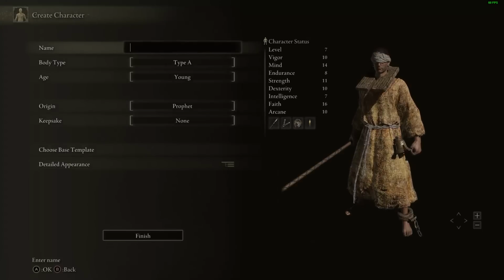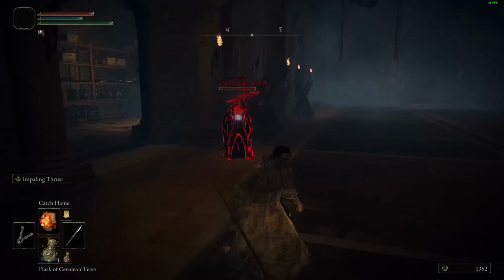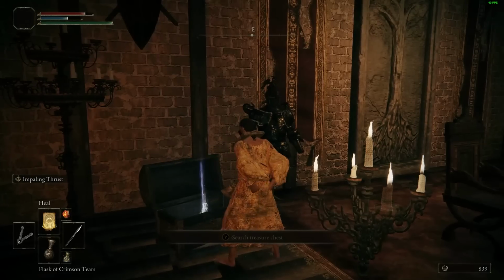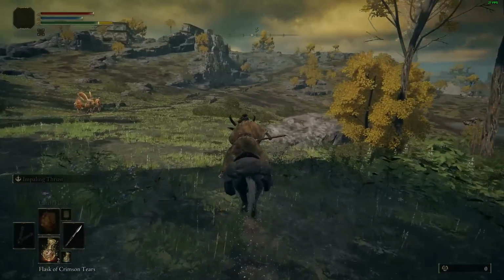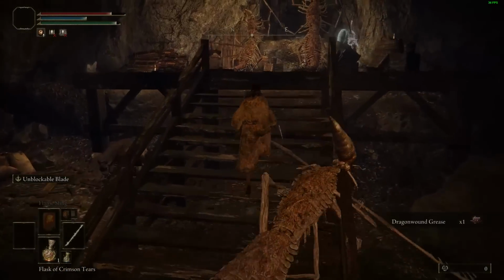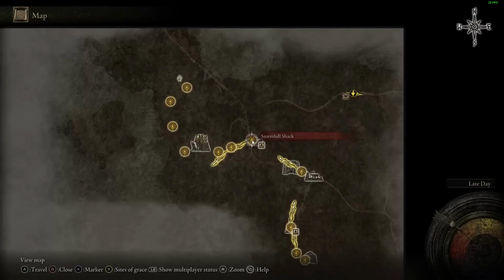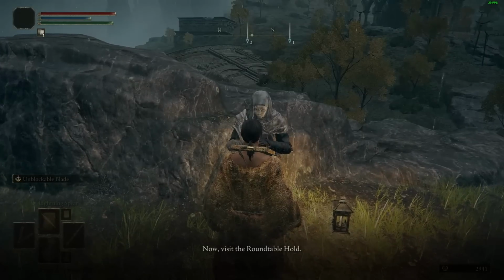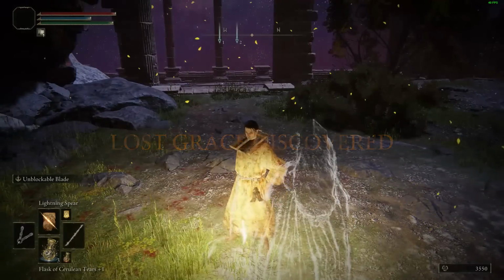How to get OP early and hit level 150 in 1 hour in Elden Ring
In this video I give you a full walkthrough from a fresh character on how to become overpowered early as well as how to access the fastest rune farm in the game.